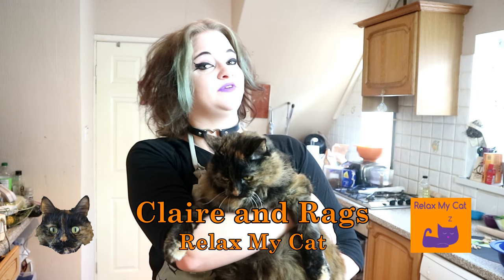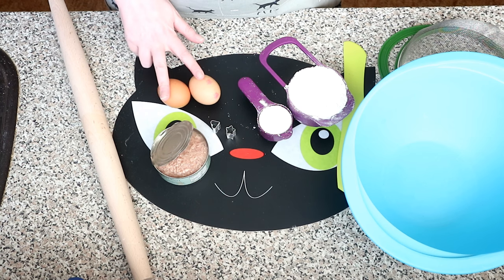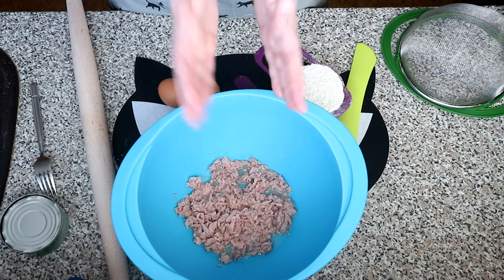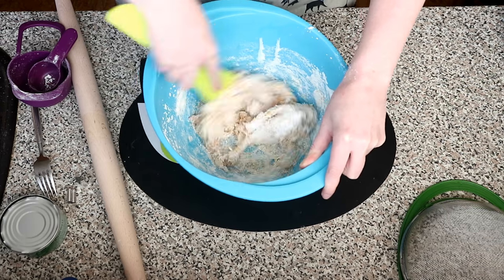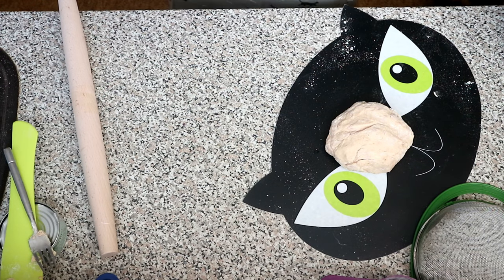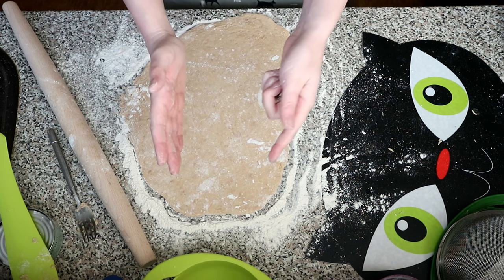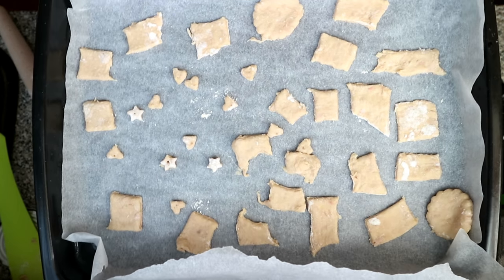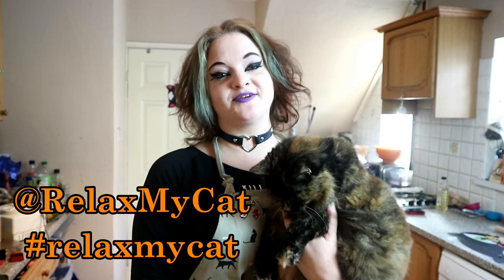Easy Home Made Tuna Crackers For Cats! Quick and Easy Recipe Plus a COMPETITION!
Homemade Tuna Crackers for your cat! Easy to Make Tuna Crackers for Cats. Claire and Rags are here with an easy and fun recipe for Tuna Crackers, a great treat using fresh, easy to get ingredients. Rags absolutely adores these crackers and we hope your cats will too!

There's nothing like being able to treat your lovely moggy with a little something special, seeing their little eyes light up as you reach for the packet; but you can make it even more special by making the treats yourself! Not only does it give that extra personal touch but you know exactly what is in them.

Tuna Crackers Recipe:

-1 6oz tin of tuna in water (undrained)
-1 1/4 cups of all-purpose flour
-2 eggs
-extra flour on hand for rolling etc.

1. Preheat the oven to 175c and line a baking tray with greaseproof/baking paper.
2. Put the tuna with the water into your mixing bowl, separating out the flakes.
3. Add the 1 1/4 cup of flour and eggs to the tuna and mix well - adding more flour is the batter is a little sticky.
4. Sprinkle flour onto the work surface and roll out the dough until it is about 1/4 inch think.
5.using a knife or cookie cutter, divide the dough into 1/2-1 inch size pieces and place on the baking tray.
6. Bake for between 8-10 minutes, until they go golden.
7. Remove from the oven and let cool thoroughly. Store in an airtight container in the fridge for up to 10 days.